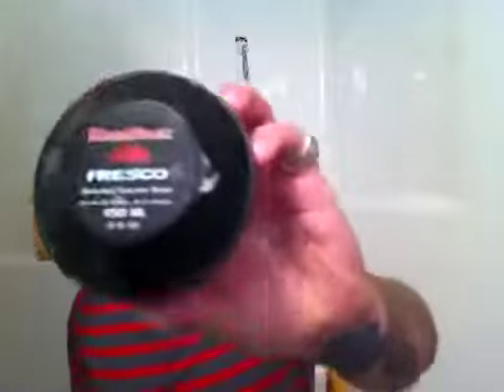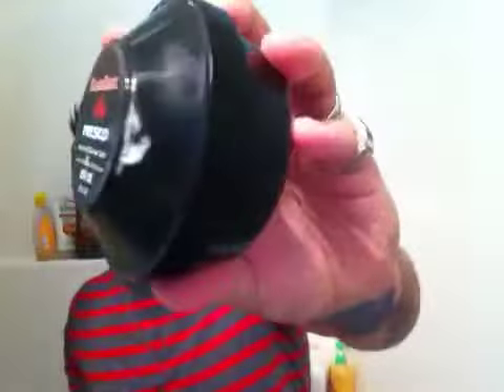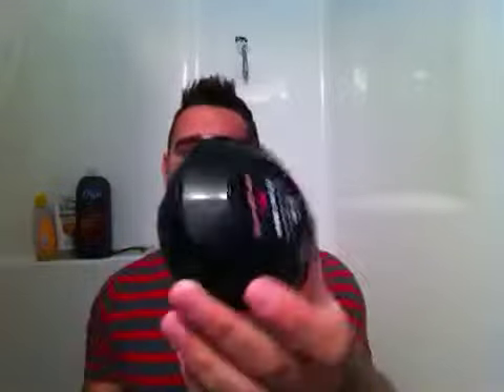Razorock fresco follow up